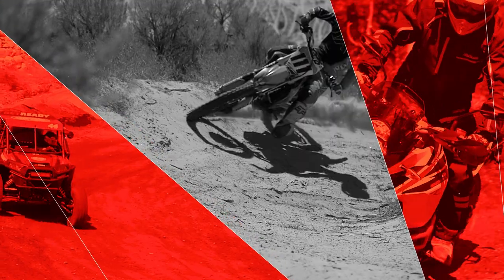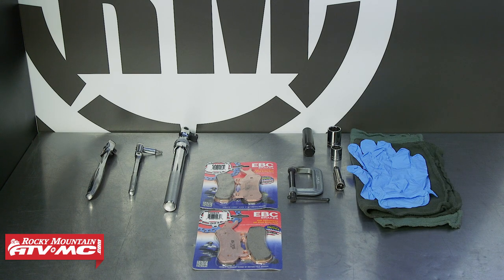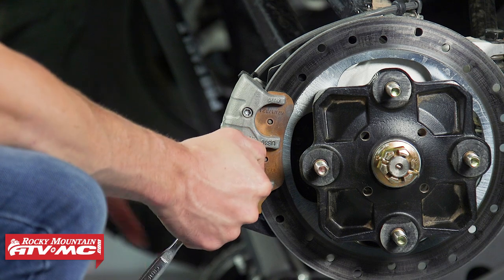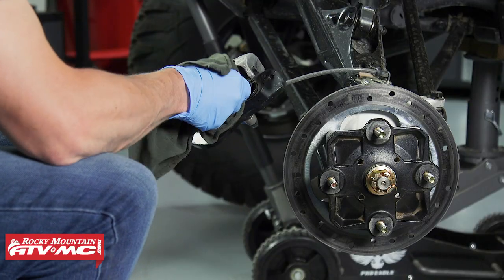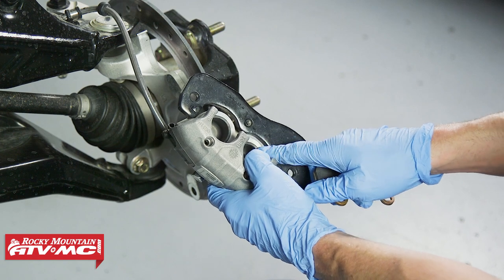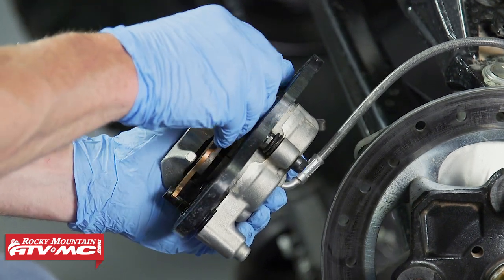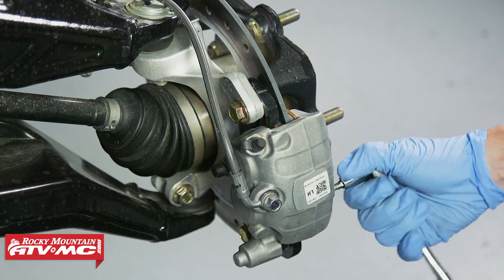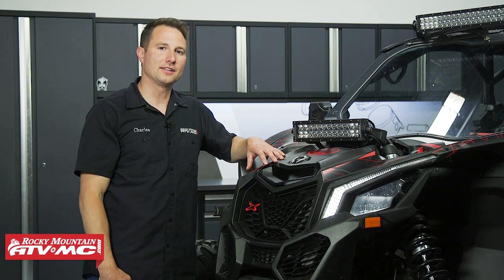How To Replace the Brake Pads on a Can-Am Maverick X3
One of the most overlooked but important maintenance jobs you can do for your Maverick X3 is checking and/or changing the brake pads and rotors. Having a fresh set of brake pads on your machine can give you more confidence while out on the trails. In this video, Charles shows how to properly replace brake pads on a Can-Am Maverick X3.